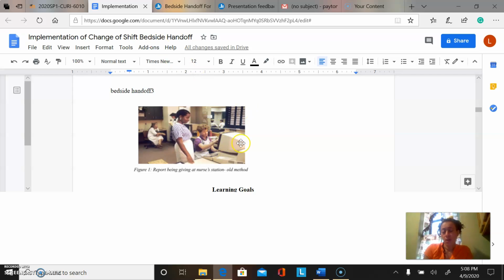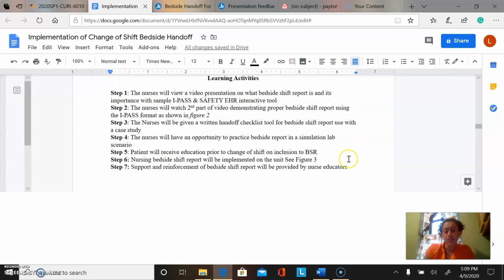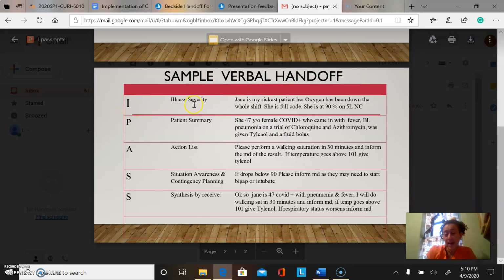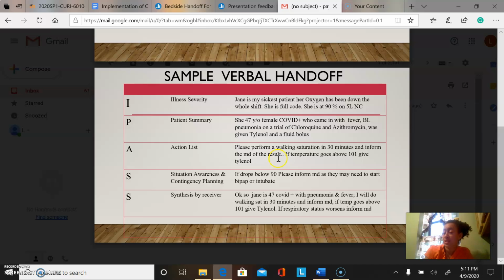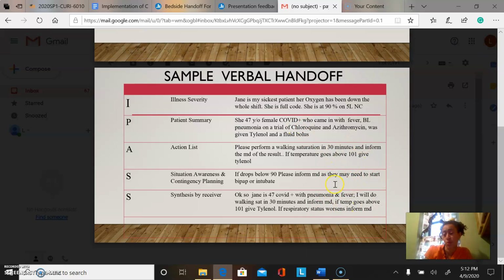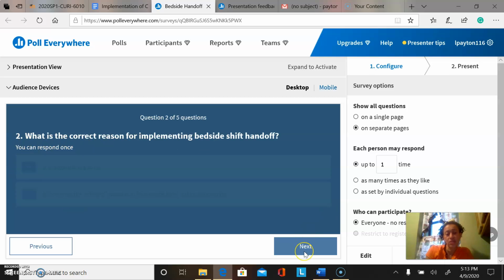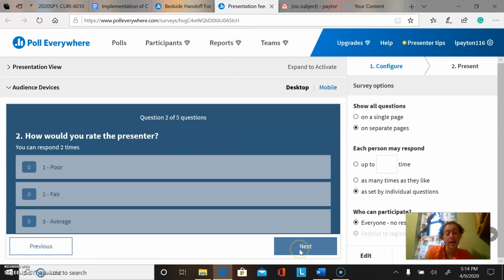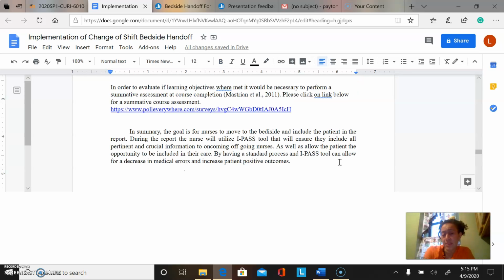final project video